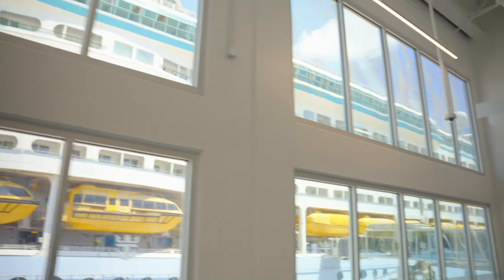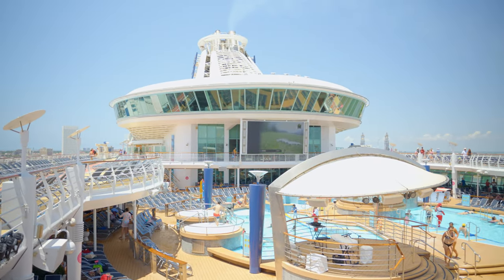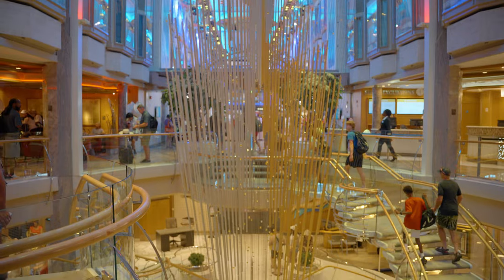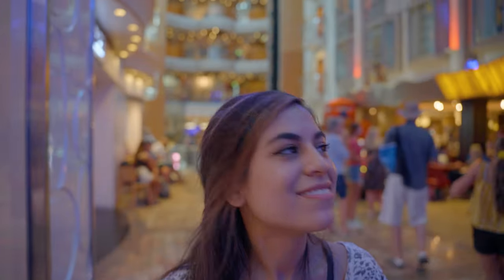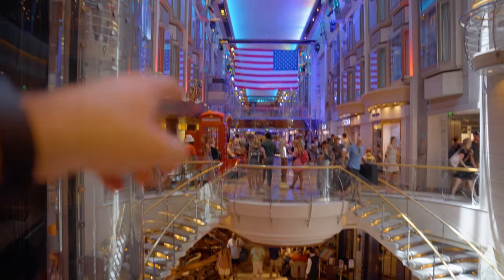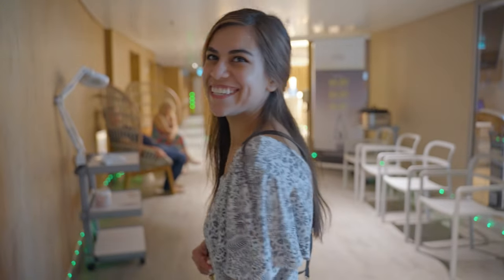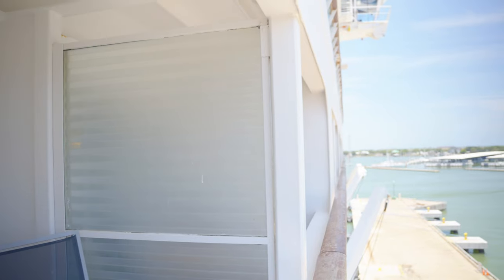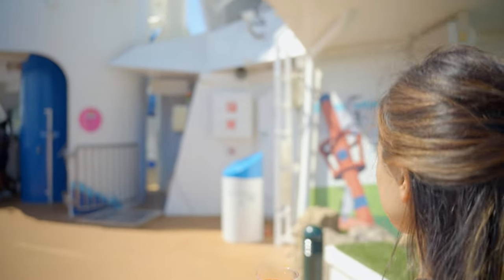VOYAGER OF THE SEAS Ship Tour & Sail Away! | Exploring the ship on Embarkation Day!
Join us aboard the @RoyalCaribbean Voyager of the Seas for a ship tour & sail away party! Explore this beautiful ship & have some fun with us!

Welcome back to the channel! If you're new here, we're Veronica & Ryan! In this video, we made our way out from Tucson, AZ to Galveston, TX to board Royal Caribbean's Voyager of the Seas. The first of the Voyager class launched in 1999, and the sister ship to the ship we were on last year: the Navigator of the Seas.

On embarkation days, we like to kick things off with making sure our dining room accommodations are all sorted (and ask for a window seat if available) and then make our way to the top deck for a drink. We made our way from pool deck to promenade, touring the ship, seeing what's new, and enjoying some drinks before making our way to the Windjammer Cafe for a buffet lunch.

After lunch, Veronica made her way to a couture spa day in the Vitality at Sea Spa, while Ryan showed the room: a spacious balcony on deck 6. After that, we met up to explore the sports deck (basketball courts, rock wall, flowrider & perfect storm slides). And then  made our way back to the pool deck for the always fun Sail Away party!

Following a fun time at the top of the ship, we made our way to the room to get ready for dinner in the main dining room where we enjoyed a nice meal. Afterwards, we explored a bit more, including the Tavern, R Bar, Schooner Bar, and the Casino. We then stopped by the Royal theater before calling it a night!

Plenty more content to come from this cruise! And of course, port stops in Costa Maya and Cozumel for some tankless snuba diving!

Chapters:

00:00 Intro
00:41 Boarding
01:55 Pool Deck - Deck 11/12
03:22 Promenade - Deck 5
07:40 Windjammer Cafe - Deck 11
09:01 Room 6238 Spacious Balcony Tour
11:13 Izumi, Viking Crown Lounge - Deck 14
11:38 Sports Deck - Flowrider, Mini Golf, Rock Wall, & Perfect Storm - Deck 13
12:36 Sail Away Party!!!
13:57 Main Dining Room - Deck 3/4/5
16:00 Photos, Studio B - Deck 3
16:41 Art, The Tavern, Schooner Bar, Casino, Royal Theater, & Giovanni's - Deck 4
18:00 Outro